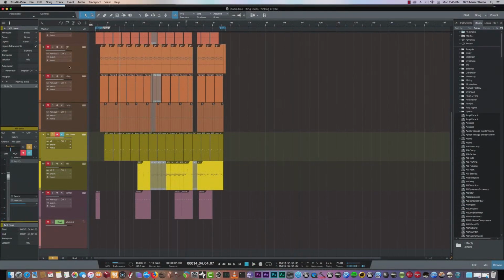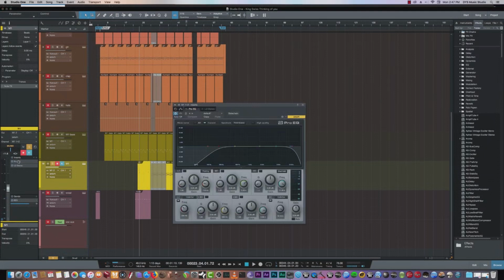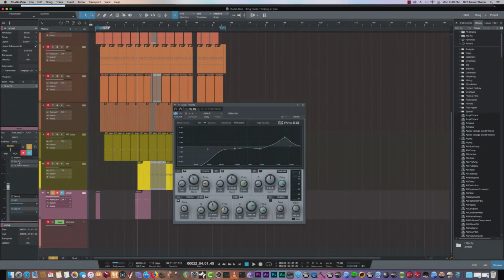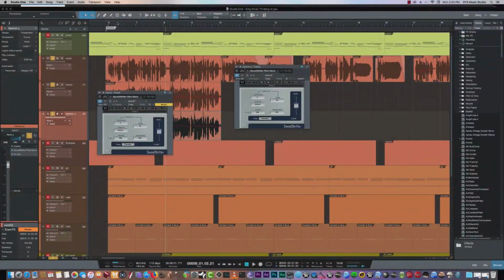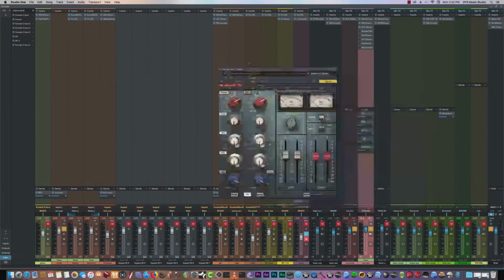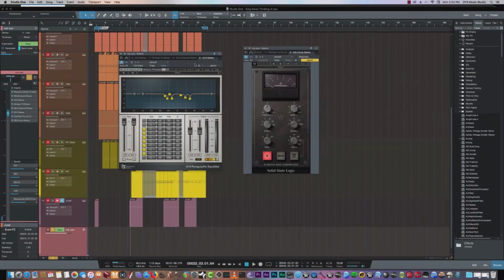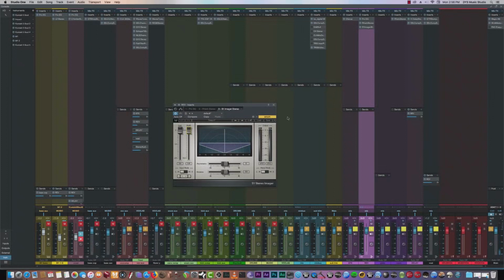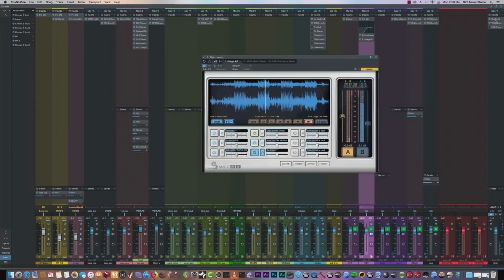mixing full song king swiss part 2 vocals and eq